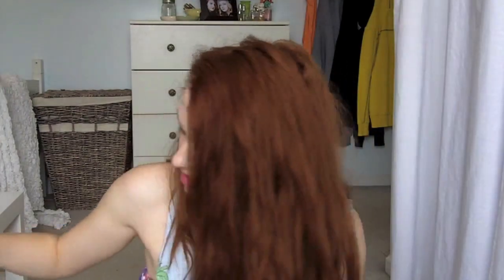How-To: Remove a Gel Manicure || Resplendently Regan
How-To Remove a Gel Manicure!
STEPS:
1. Buff the nails lightly!
2. Rip 10 pieces of aluminum foil, each large enough to cover about half of your finger.
3. Wet a cotton ball with acetone/nail polish remover and place it on the nail. Cover the cotton-covered nail and finger with tin foil to keep the cotton ball in place
4. Wait 10-15 minutes to let the nails soak.
5. Remove aluminum covers carefully (you may have to reuse them).
6. Scrape off gel with cuticle pusher/nail/etc.

You may have to repeat steps 4-6!